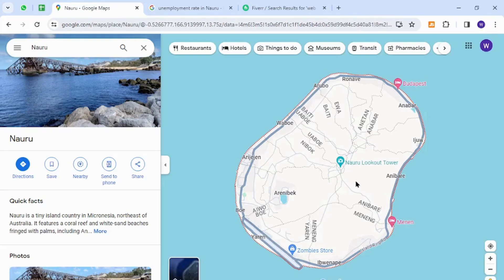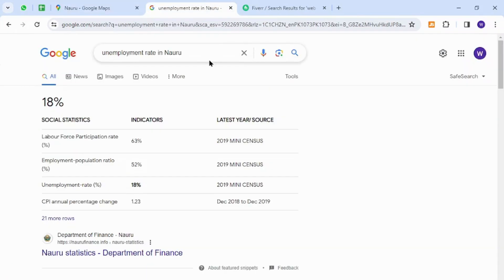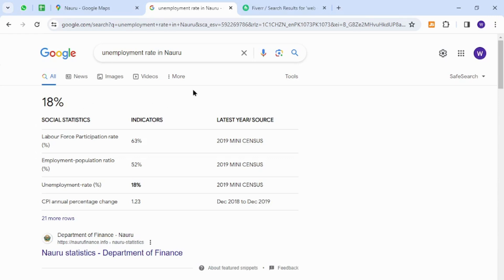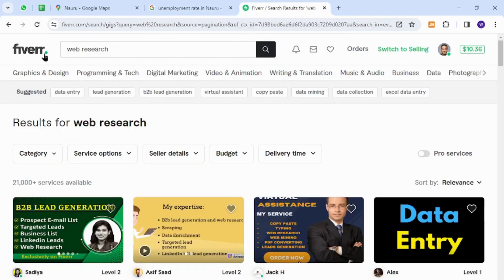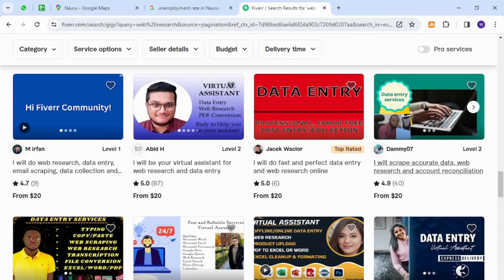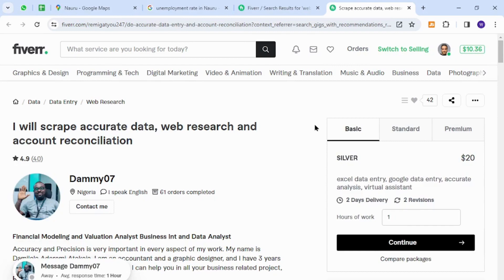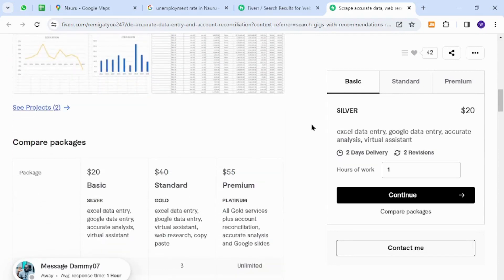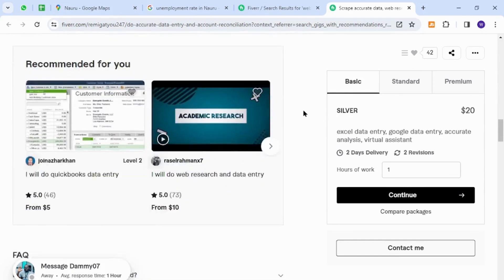✅ How To Make Money Online As A Beginner Using Your Keyboard From Nauru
Embark on your online money-making journey with this comprehensive guide designed for beginners! Learn how to leverage your keyboard skills to generate income from the tranquil shores of Nauru. We explore various opportunities, providing practical tips and step-by-step instructions to help you kickstart your online earning adventure. If you're in Nauru and ready to turn your keyboard into a tool for financial success, don't miss this informative video!

Key Learning Points:
- Unlock beginner-friendly ways to make money online
- Maximize your earning potential with keyboard skills
- Navigate the online landscape from Nauru with confidence